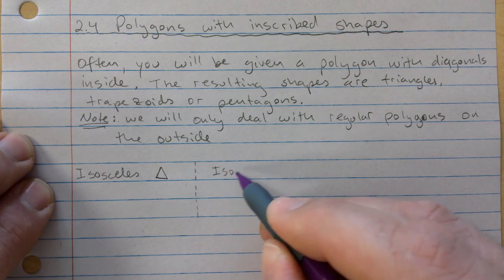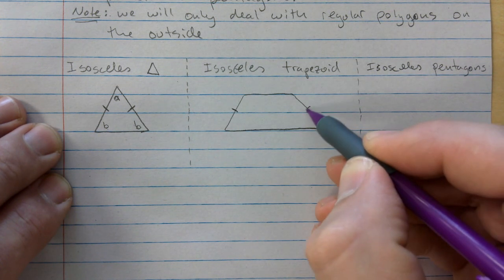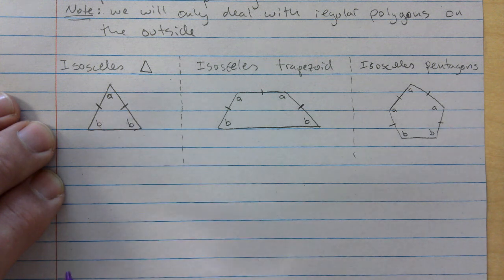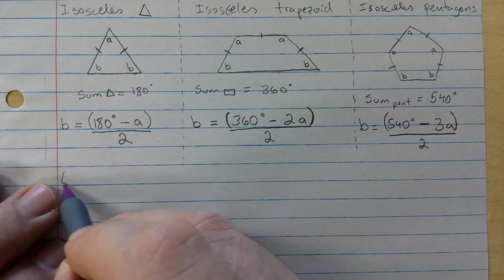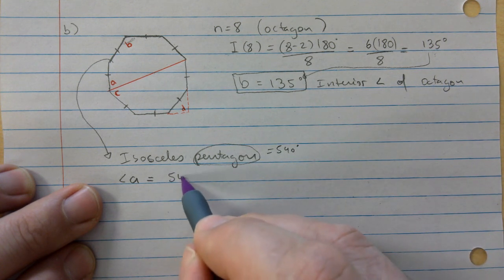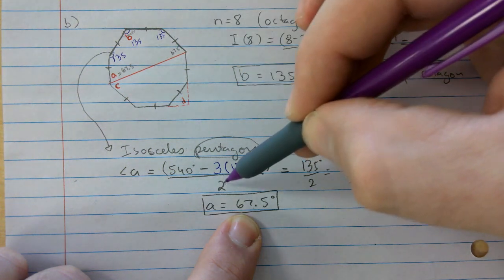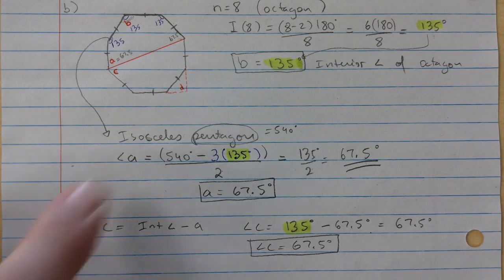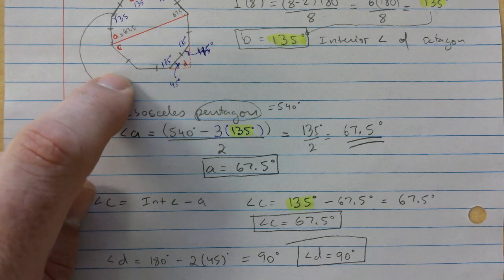APMR3S Ch 2 INSCRIBED POLYS